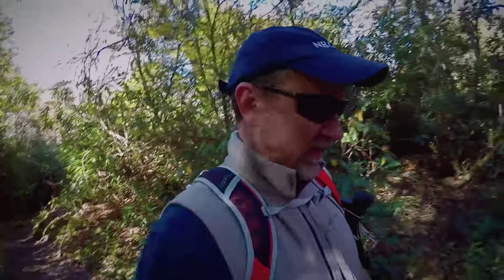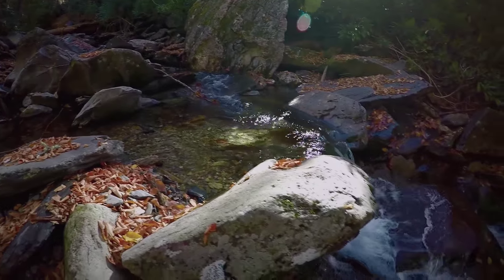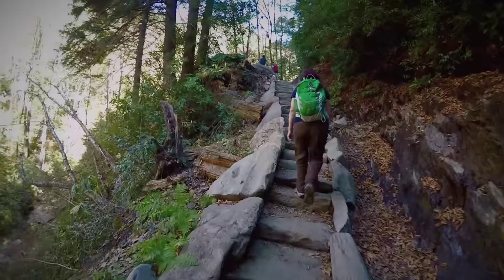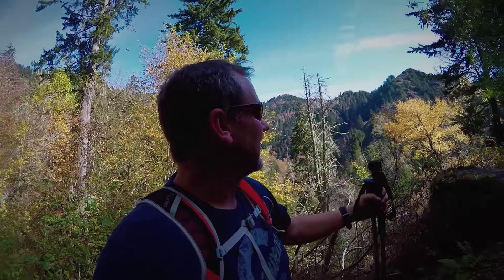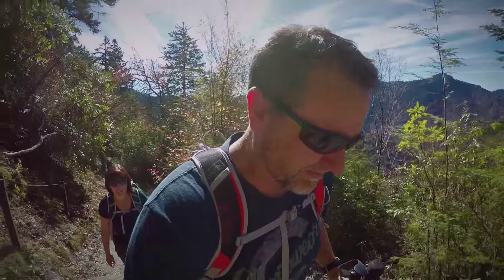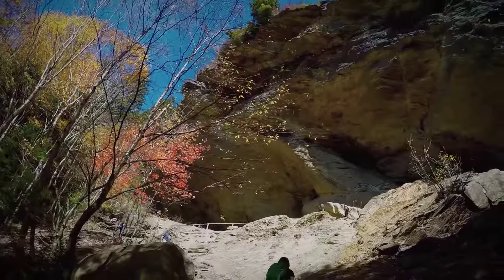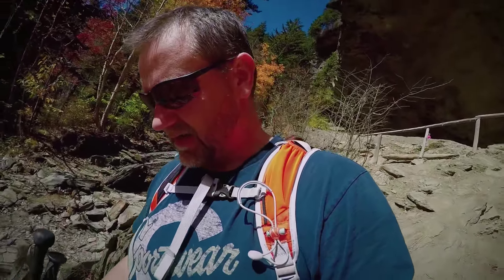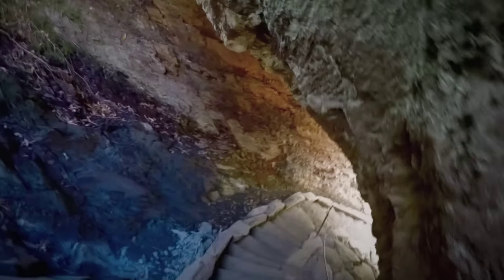Hiking Alum Cave Trail: Great Smoky Mountains in the Fall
Hiking the Alum Cave Trail in the Great Smoky Mountains. Camping in our R-Pod 182G